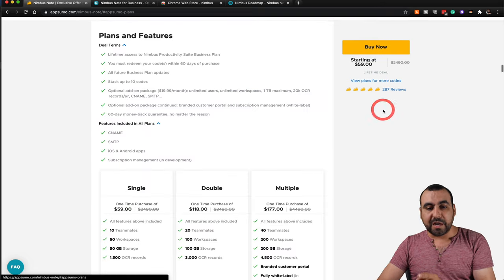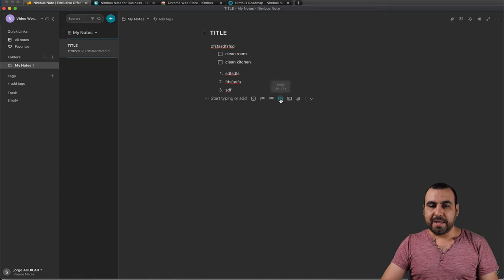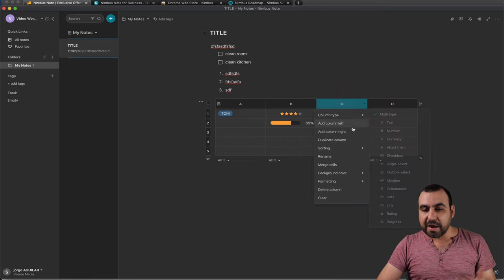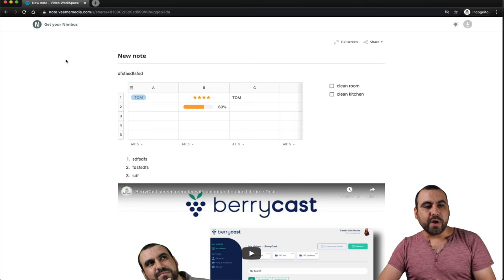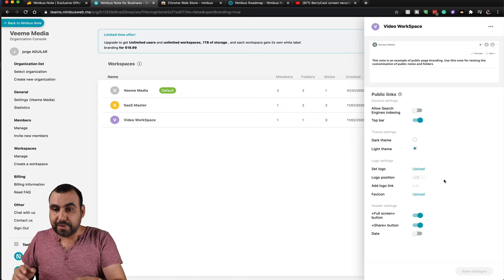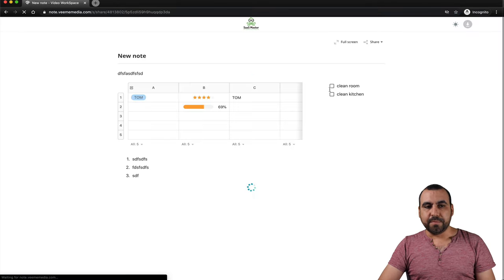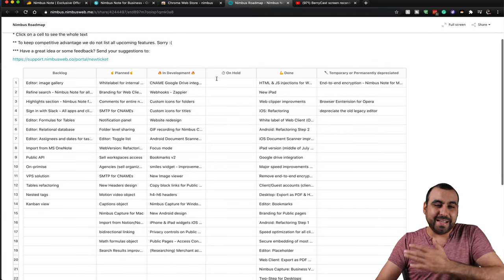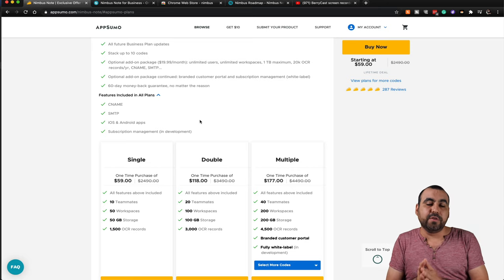Supercharge Your Note-Taking: Nimbus Note - The Ultimate Evernote Alternative 💥📝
Welcome to the future of documentation with our Super Documents! Our revolutionary platform combines a clean interface, robust functionality, and a new generation editor, designed to elevate your documentation experience. Say goodbye to clutter and embrace the beauty of organization with our adaptable and user-friendly tool, perfect for personal use, small businesses, and enterprises. 📝

🔥 Key Features 🔥

🌐 Super Editor: Create beautiful, clean documents with ease while enjoying a wide range of new features for seamless day-to-day tasks.

📊 TablesDBs & Spreadsheets: Our adaptable Nimbus Tables cover everything from simple tables to lightweight database functionality. Collaborate, track progress, and attach files like never before.

🔗 Connect Docs & Data: Integrate internal links to web notes, folders, workspaces, and even specific blocks in a note for smooth navigation.

🧩 Embeds: Incorporate other tools or services right into your notes with our handy embedding feature.

📁 Organize Your Information: Manage your information efficiently with multi-organizations, console, workspaces, nested folders, tags, archives, and trash.

🔍 Fast Access: Find your information quickly with our flexible search, tags, favorites, mobile apps, offline access, and document search features.

🌐 Public Pages: Share your notes and folders effortlessly with customizable privacy controls, branding, JS/HTML injections, and embedded pages.

🔒 Security & Privacy: Safeguard your data with 2-step verification, passcode protection for mobile clients, password protection for Public Pages, and server-side backups.

✅ Get Things Done: Enhance productivity with to-do lists, document scanners (OCR), email forwarding to Nimbus, and visual customization.

🤝 Collaboration: Work together seamlessly with real-time editing, mentions, comments (coming soon), privacy access, and our complementary Nimbus Capture product.

🔄 Back up Your Information: Export and back up your data with server-side backups and PDF/HTML export options.

Experience the future of documentation today with our Super Documents! 💥🚀

Timeline:
[00:00] - Introduction
[00:01] - Nimbus Node Lifetime Deal
[01:56] - Nimbus Node Features
[03:01] - Note Taking Capabilities
[04:03] - Advanced Features and Formatting
[05:01] - Embedding Video and Other Content
[06:52] - Sharing Public Links
[07:55] - Custom Branding and FAB icon
[09:10] - Custom Domain and Logo
[10:13] - Organization and Tags
[11:19] - Chrome Extensions
[12:21] - Roadmap and Future Updates
[13:22] - Conclusion